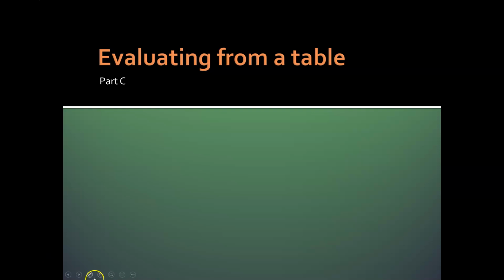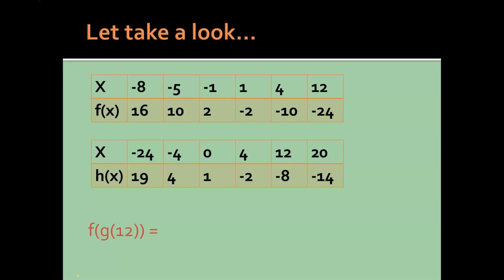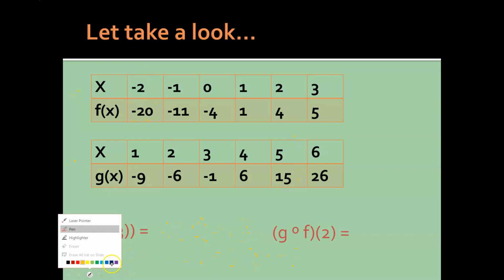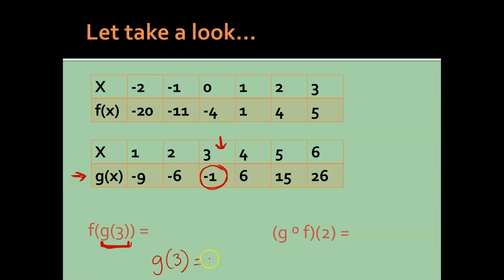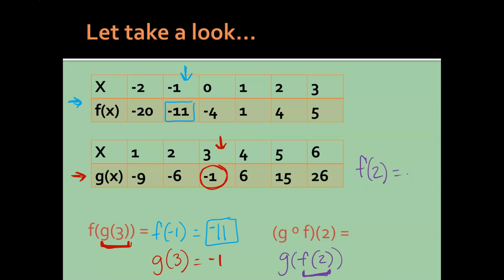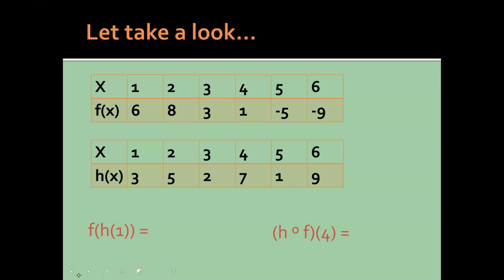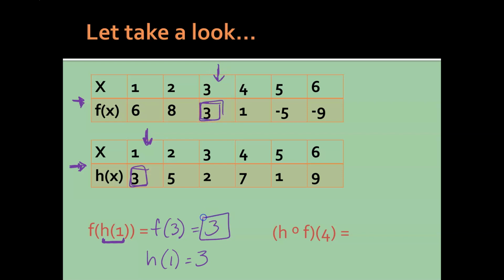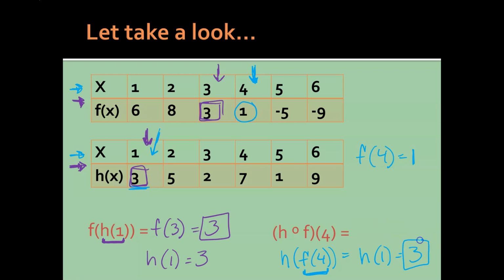Composition of Functions: Evaluating via table